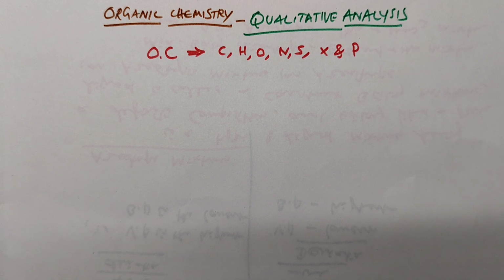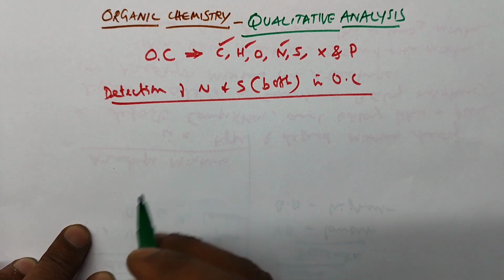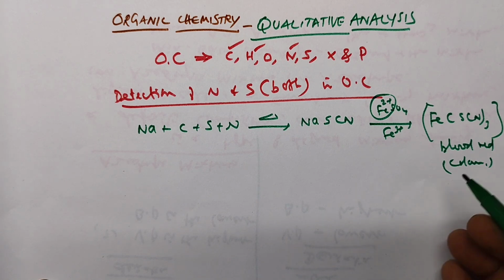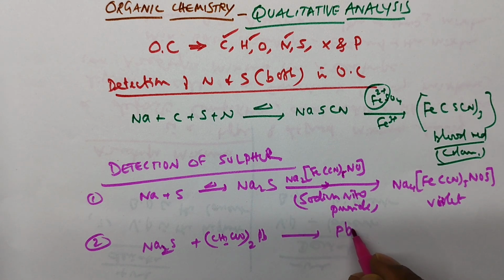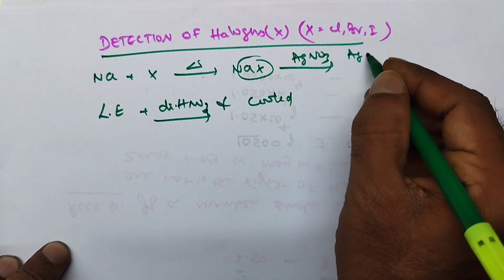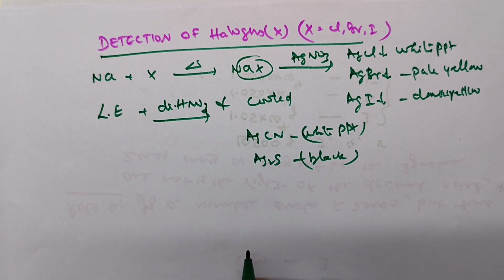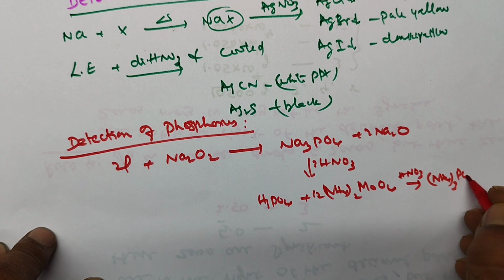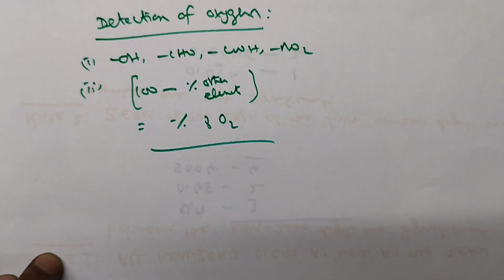Determination of Elements (S,X,P and O) /Basic priciples of organic chemistry/part 13